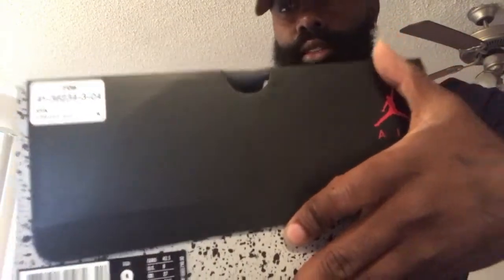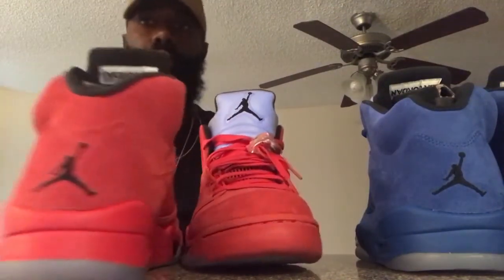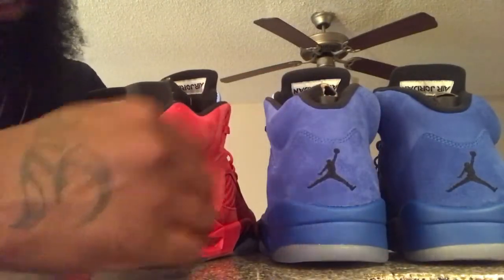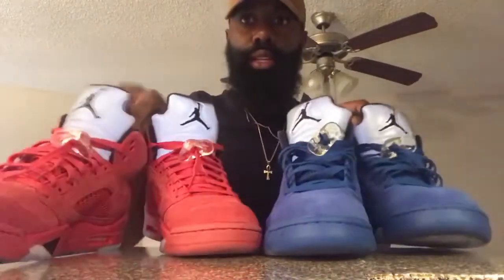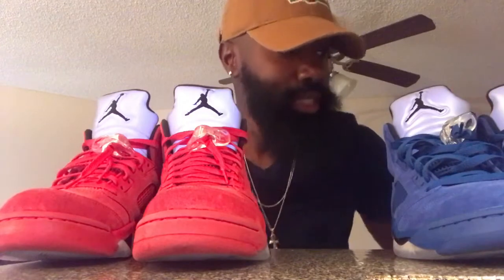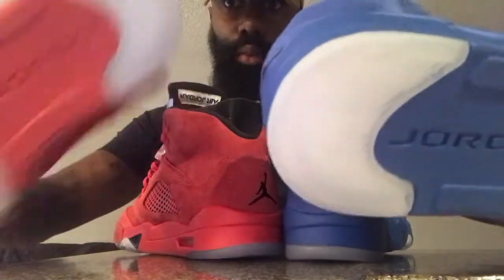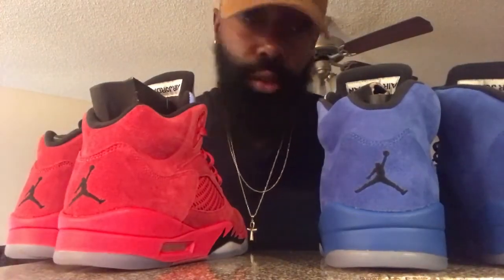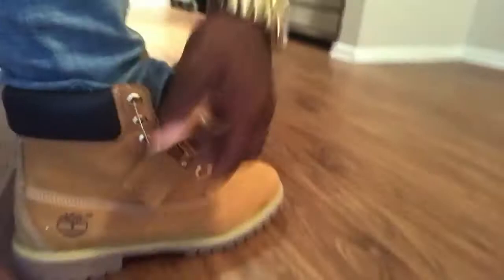Blue suede Jordan 5’s vs Red suede 5’s comparison